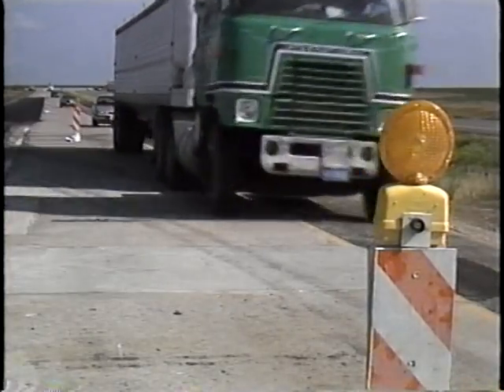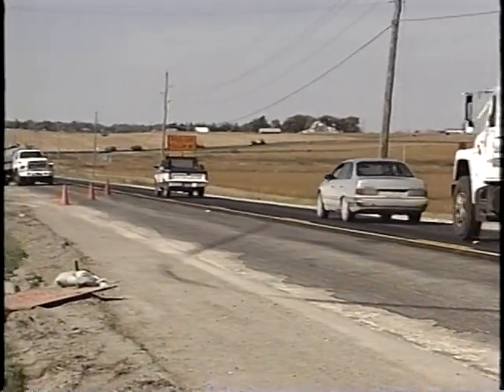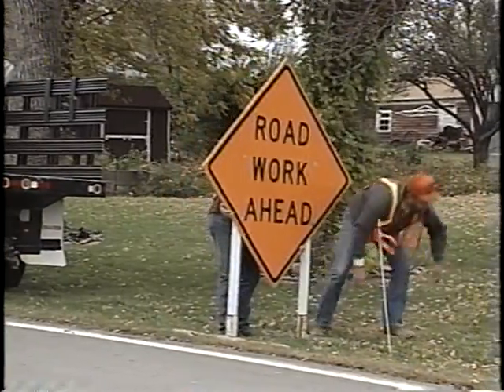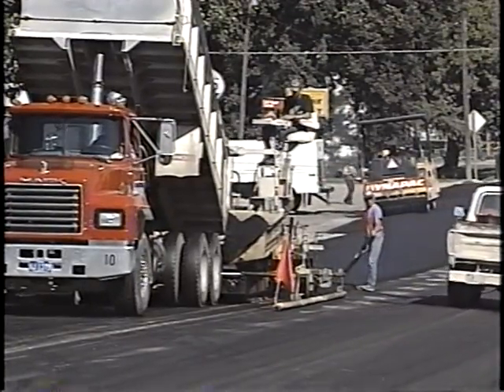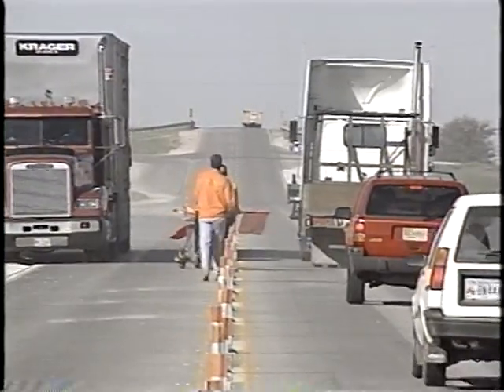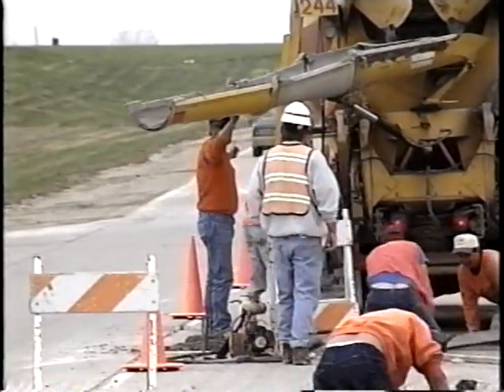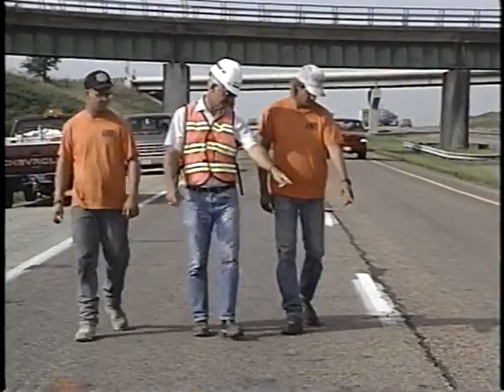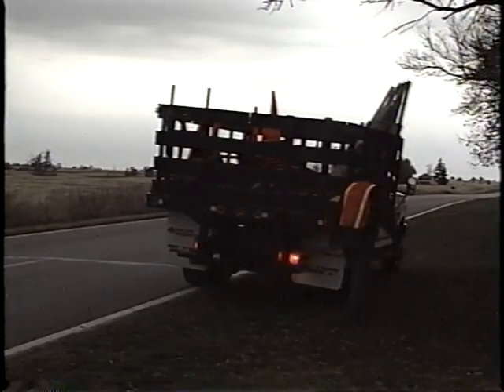Traffic Control Safety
Traffic Control Safety - Iowa Department of Transportation 1996 - Video VH-595 - This program shows how to be safe by following some simple, logical procedures for setting up traffic controls. The video also describes the most common kind of work zone accident: the rear-ender. Emphasis is on personal responsibility for safety and awareness of the hazards. With footage from operating work zones, good safety practices, actual safety hazards and unsafe working conditions and procedures are illustrated.